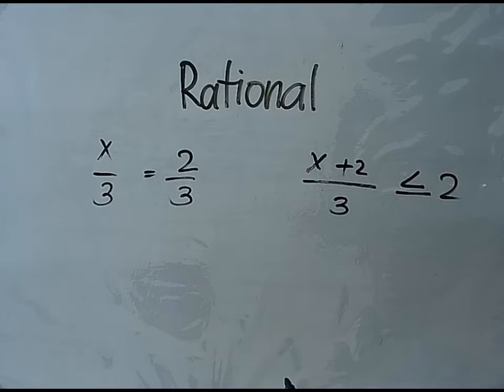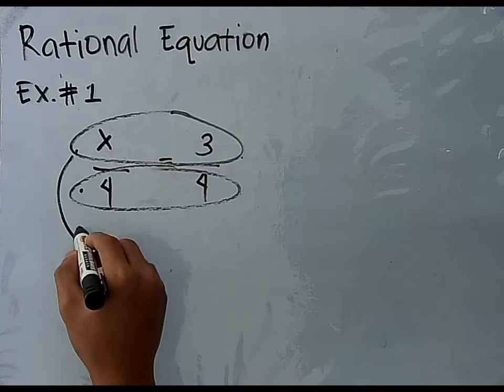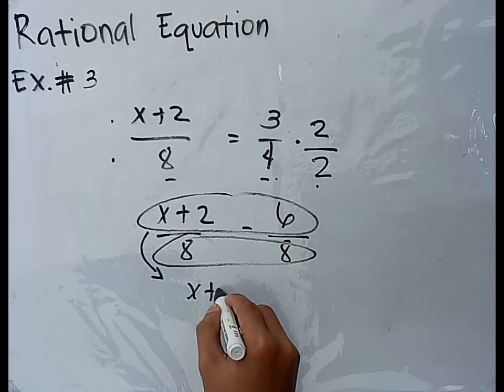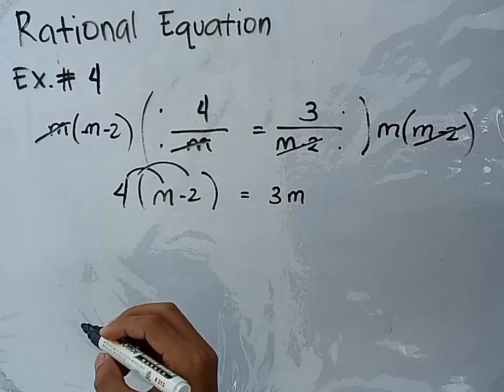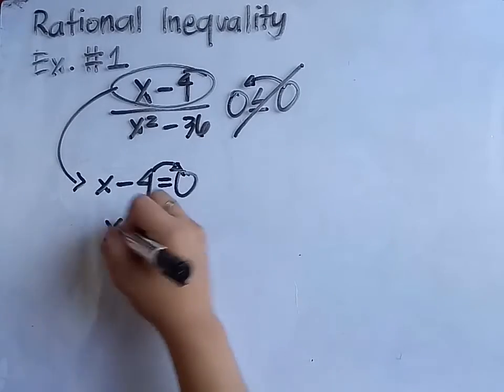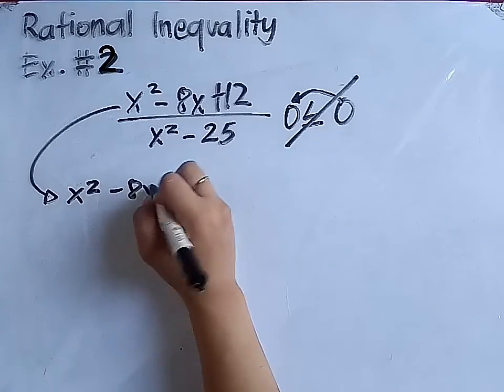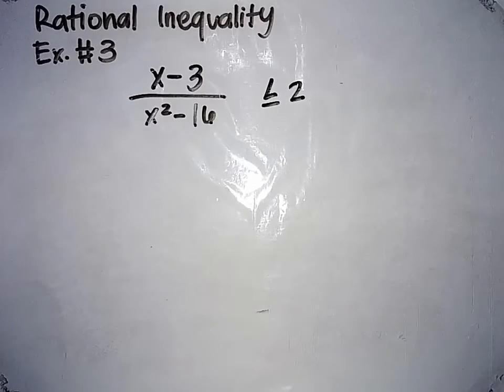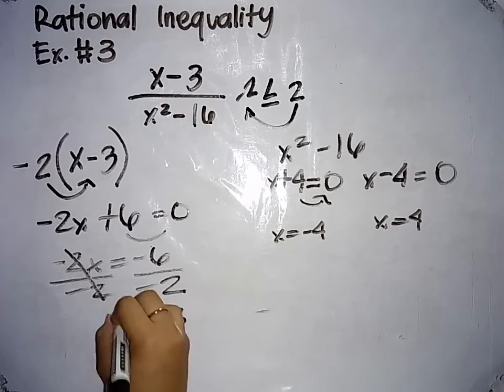Solving Rational Equation and Rational Inequality